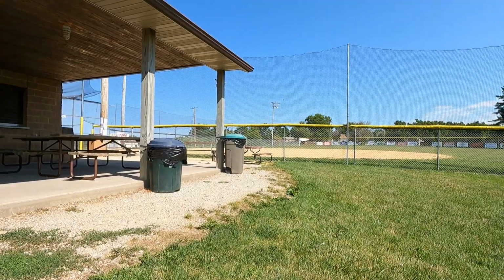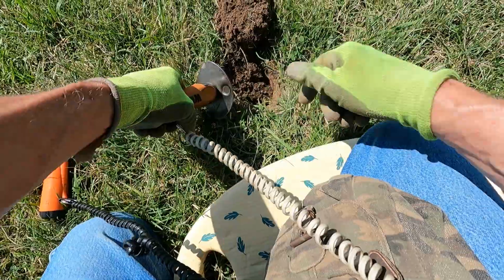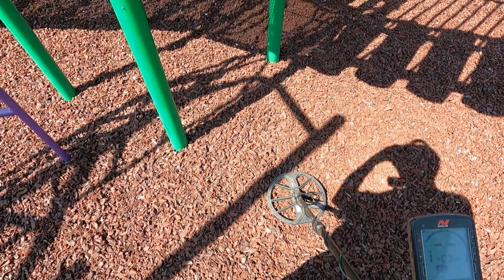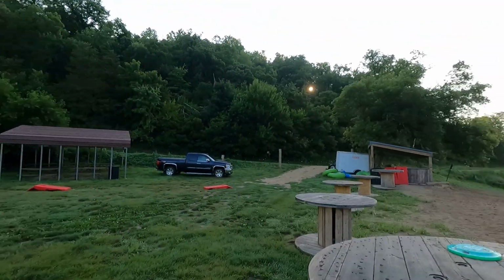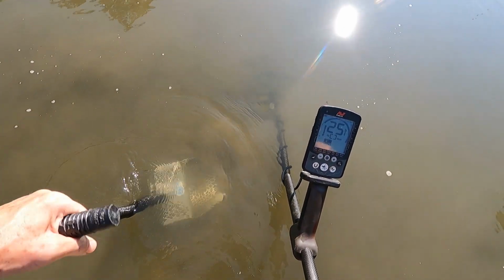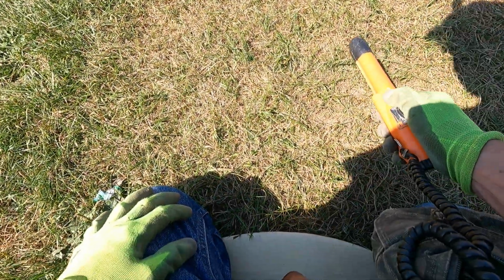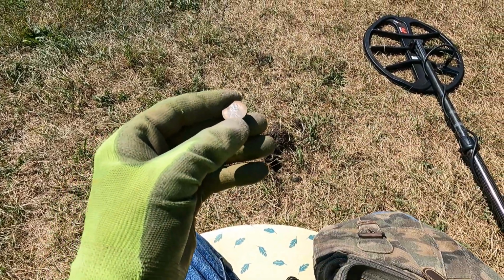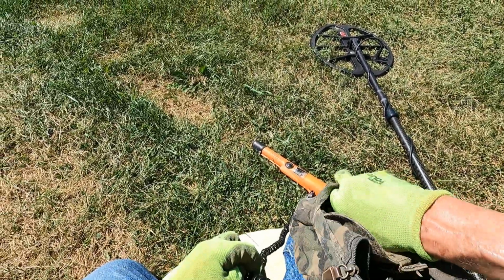Metal Detecting in a drought Year! 🔥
In this video I am metal detecting multiple locations because of being in a drought year I can't detect in people's yards. On to the next beep.